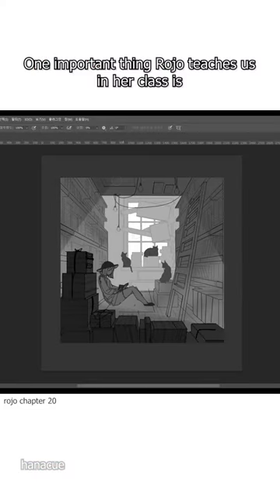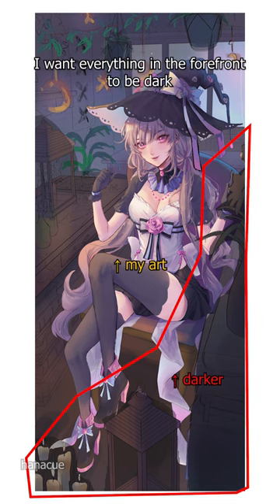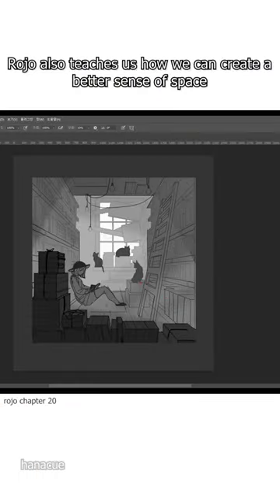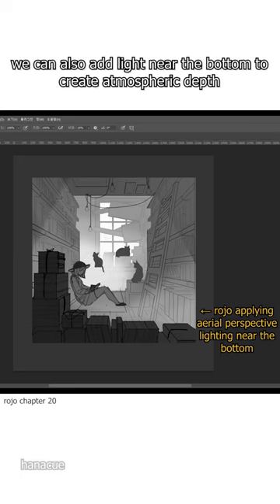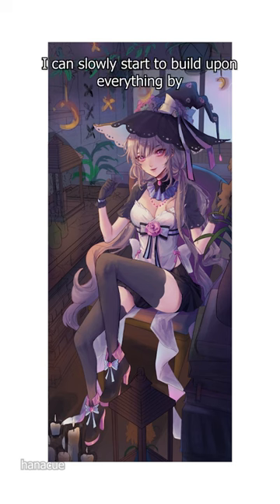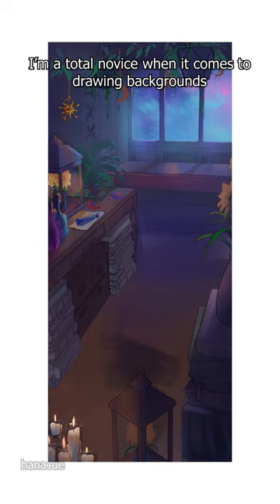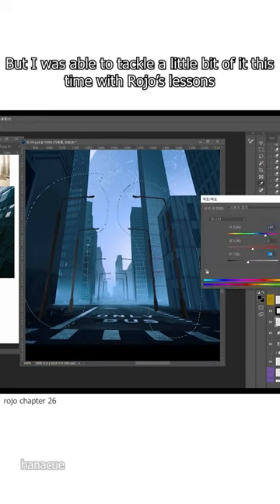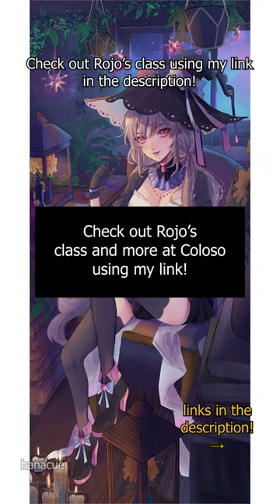Facing my fears and drawing backgrounds for once 😤 | Part 4 | Coloso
⭐ Click the link below to sign up for Mogoon and Rojo's illustration classes! Mogoon's class will teach you the fundamentals of stylized character art, and Illustrator Rojo's class will teach you how to create background illustrations with brilliant lights and colors! Both classes are provided with English subtitles!

I had the chance to take 2 art classes through Coloso! I also worked on my own artwork of my OC, Morgana using their lessons! It was my first time tackling a background. How do you think I did? I had a lot of fun, and I think you guys will enjoy this series!